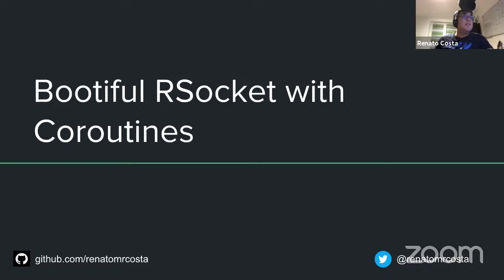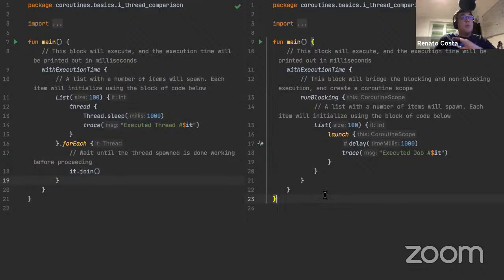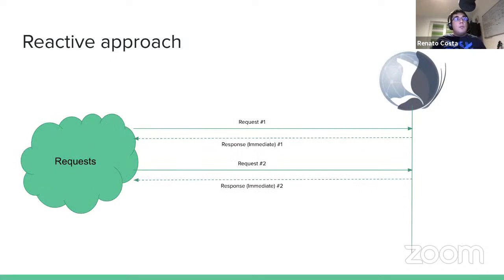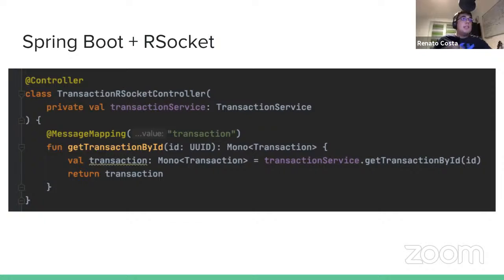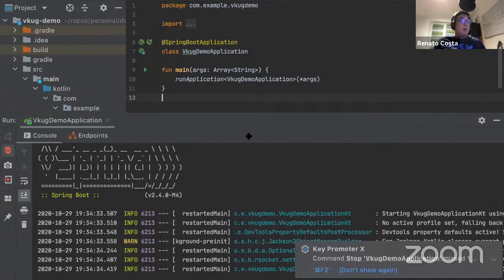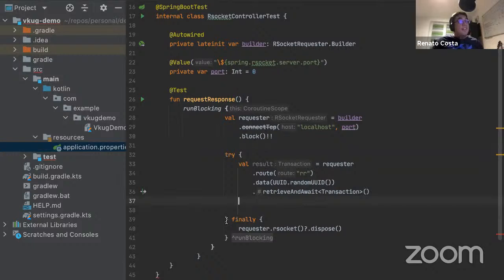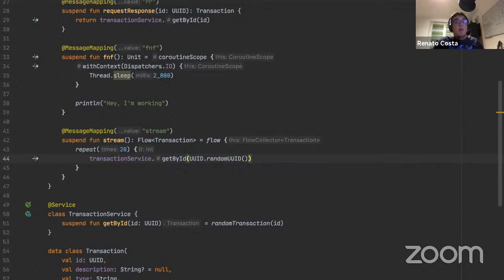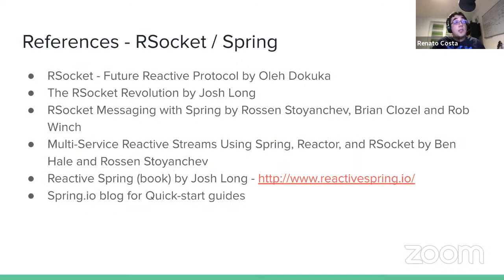VKUG - Reactive World - Bootiful RSocket with Coroutines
Hello, fellow Kotliners!

Time for the next virtual get-together. This time Renato Costa tells us about "Reactive World - Bootiful RSocket with Coroutines". A presentation plus some live coding!

Here is the abstract:
In the current landscape of microservices, handling communication between services in an efficient manner is key. This talk will explore the RSocket protocol, and in how it can help you build faster and more resilient services, and how easily you can start using it, along with Spring and Kotlin Coroutines.

About the speaker:
Renato Costa is a Hamburg Based Kotlin developer and has explored many technologies and programming languages throughout the past 11 years of professional development career, both on the backend as in the frontend (such as C#, Java, Javascript, Typescript, Python, Go). He is passionate about learning, and even more passionate about applying new technologies and techniques to build upon and improve systems and processes. Renato is currently working on reactive systems, and exploring the power of Kotlin Coroutines!

We are also looking for awesome speakers and talks. Let us know and don't be shy, we are a friendly bunch and are happy to help you with your speaker career!

You can reach us here trough meetup or on vkug channel on Kotlin Slack.

Also, get in touch if you have a talk to share. And if you are into articles, please consider checking out javaadvent.com and write a nice Kotlin article for this year's edition.